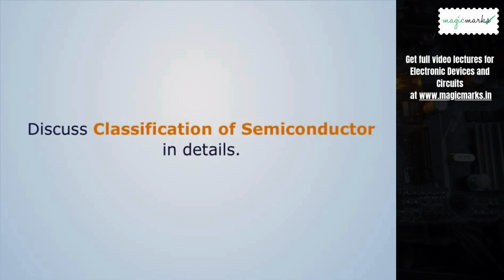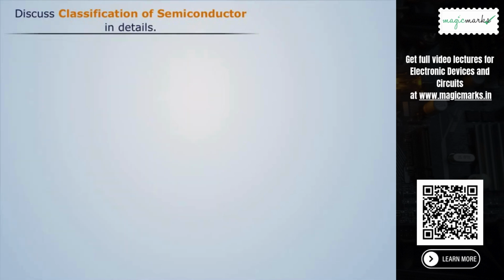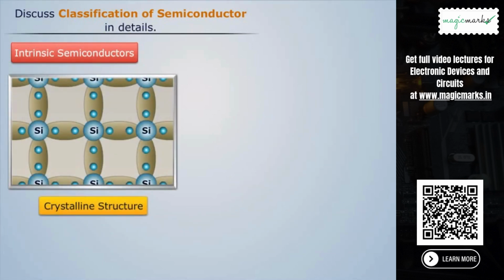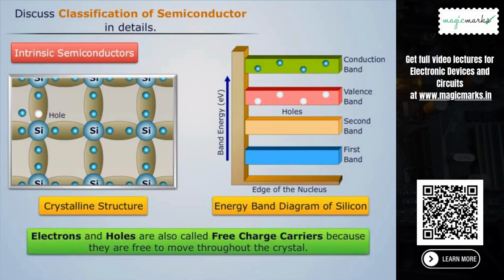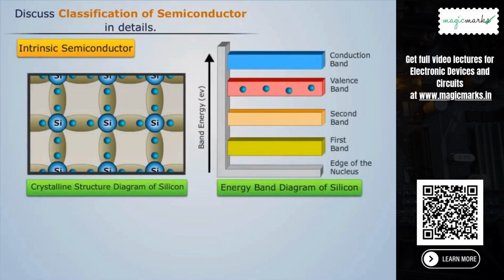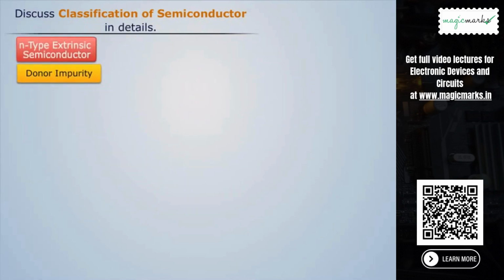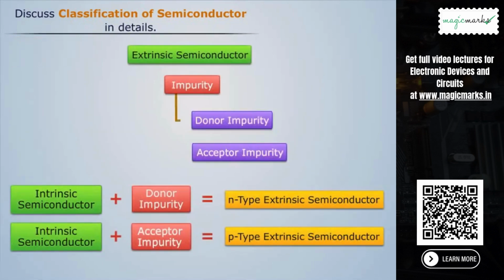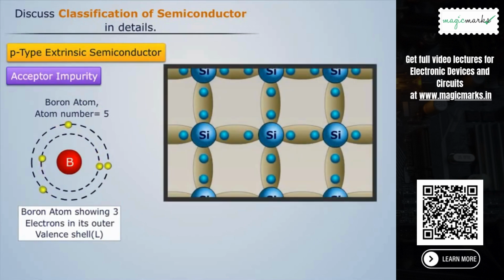Classification of Semiconductors | Electronic Devices & Circuits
Learn the Classification of Semiconductors in a simple and easy way!
Perfect for ECE/EEE students preparing for semester exams and competitive tests.
Understand key concepts with visual explanations to strengthen your fundamentals.